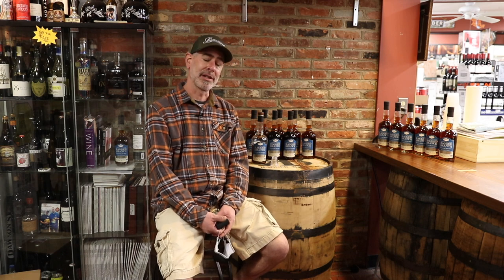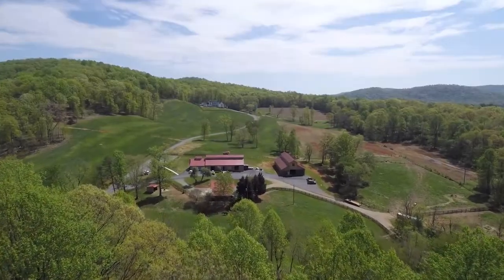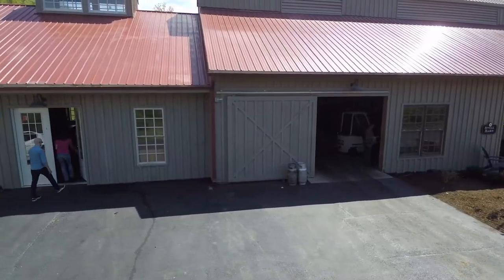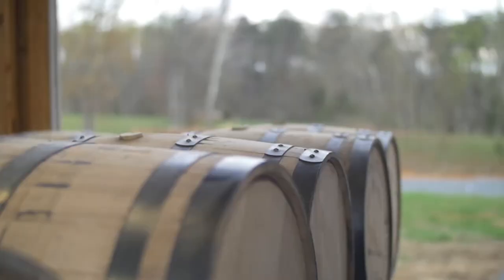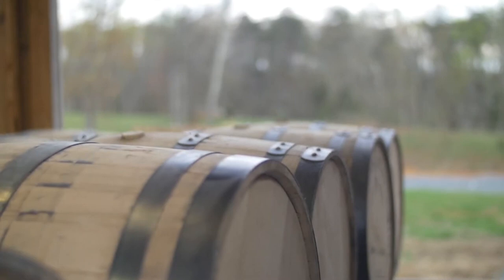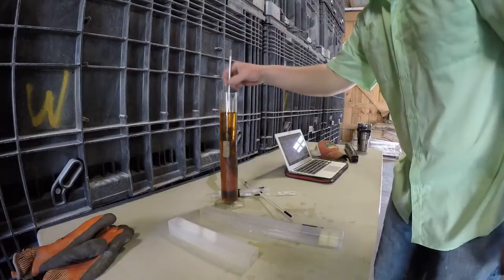Dawson's Liquors Barrel Selection at Ragged Branch Distillery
Severna Park, Maryland
HD 1080p